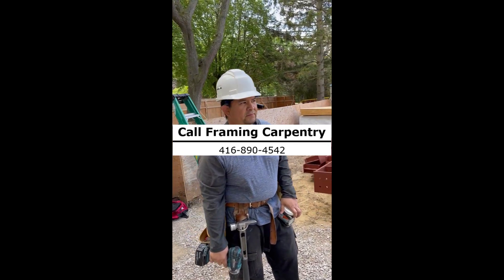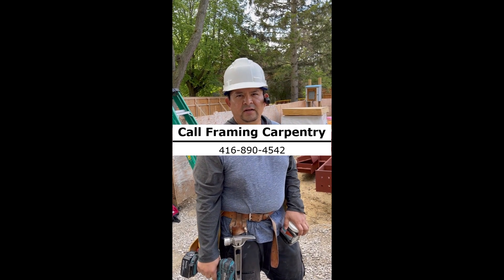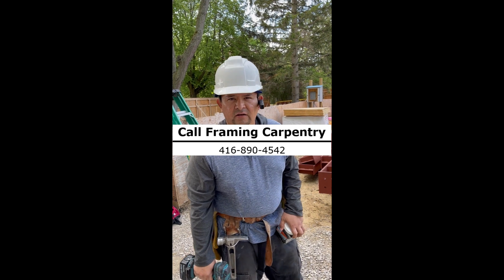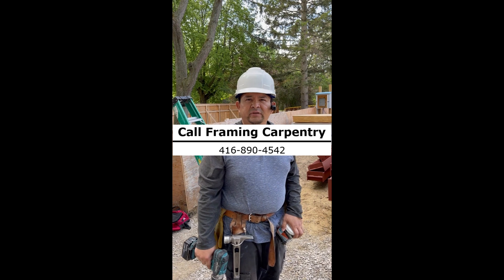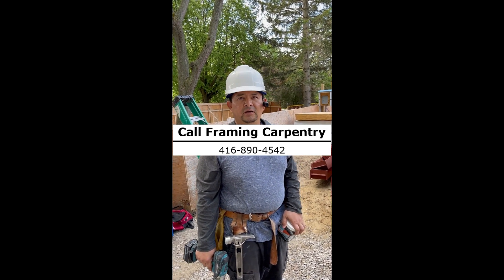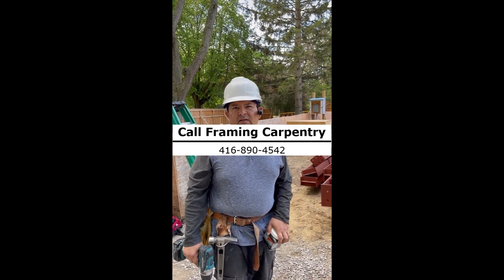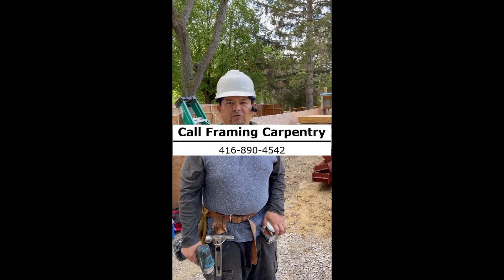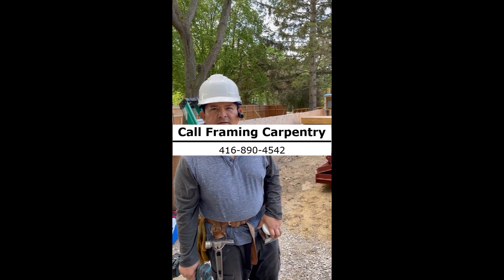Custom House Frames in Toronto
Universal Framing Carpentry has been providing quality wood framing carpentry services in Toronto, Canada.

Serving the following cities:
Aurora
Bradford
Brampton
Concord
East Gwillimbury
Etobicoke
Keswick
King City
Markham
Newmarket
Nobleton
North York
Richmond Hill
Scarborough
Stouffville
Thornhill
Toronto
Uxbridge
Vaughan
Woodbridge